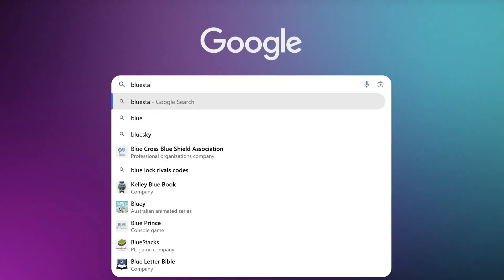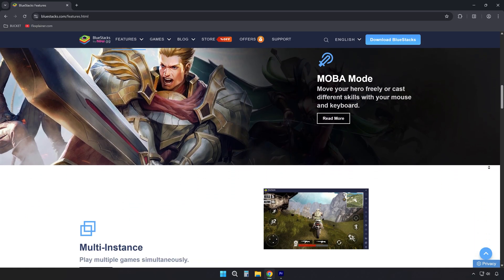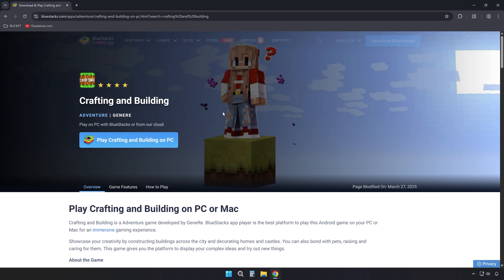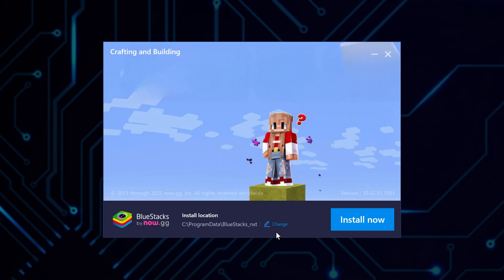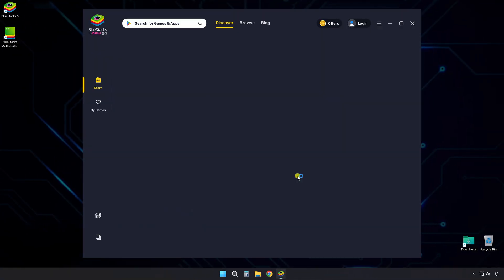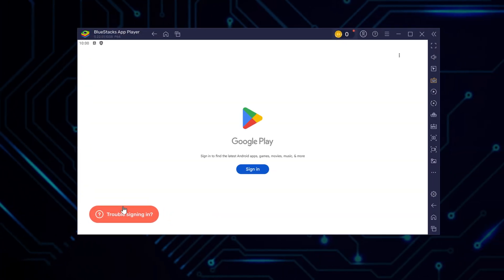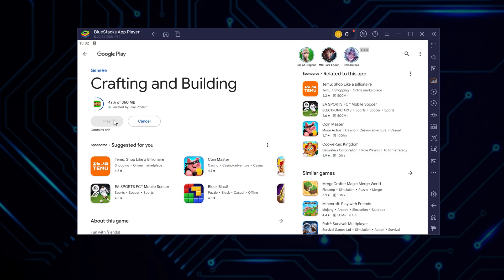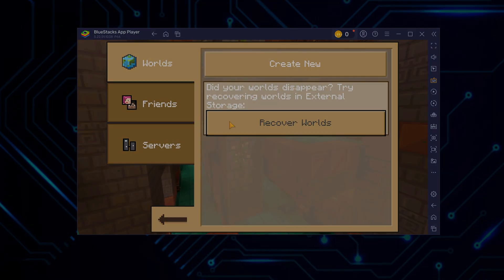How to Play Crafting and Building on PC – Build Like Minecraft!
🧱 Here's how to play Crafting and Building on PC — just smooth setup and gameplay.
In this quick guide, I’ll walk you through the fastest and cleanest way to install Crafting and Building on your Windows PC using Bluestacks. This method gives you full keyboard and mouse control and a fullscreen building experience—perfect if you want a Minecraft-style game on desktop.

✅ Download the optimized Bluestacks version pre-configured for the game
✅ Skip the generic download and search for “Crafting and Building” directly
✅ Install Bluestacks + Game in one go for a fast setup
✅ Use Google Play inside Bluestacks to finish installation
✅ Play in fullscreen with keyboard and mouse — no touchscreen lag
✅ Runs great on most Windows PCs with zero emulator bloat
✅ Great alternative to Minecraft with creative and survival gameplay

🎥 Sections:
0:00 Intro
0:04 Search for Bluestacks and Access Official Site
0:25 Find the Game via Bluestacks Search
0:32 Download and Install Pre-Configured Bluestacks
1:06 Launch Bluestacks and Set Up Initial Config
1:21 Sign In and Install Crafting and Building
1:37 Play the Game on PC

💬 Questions or setup issues? Drop them in the comments below.